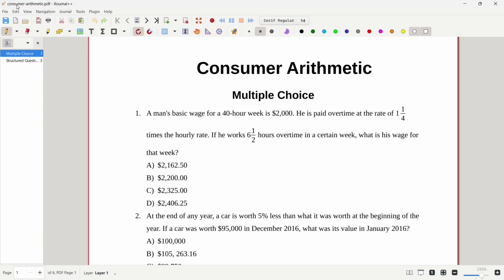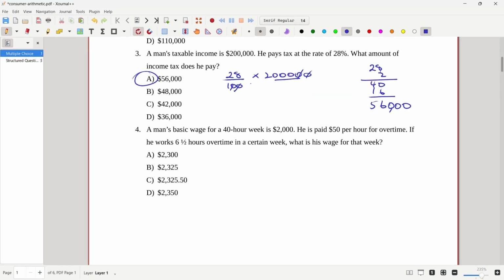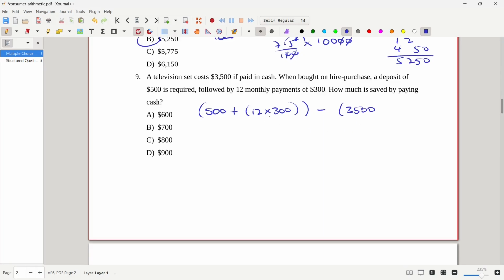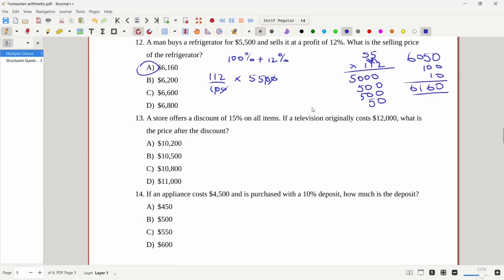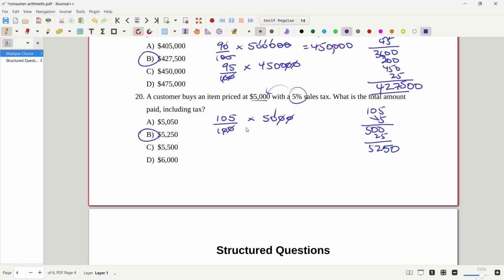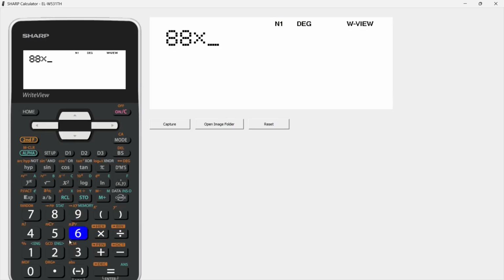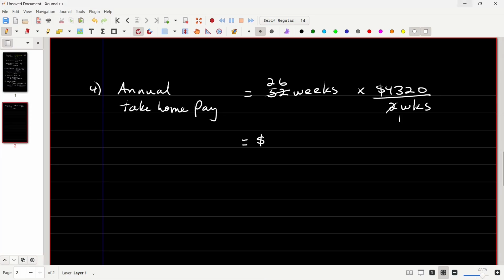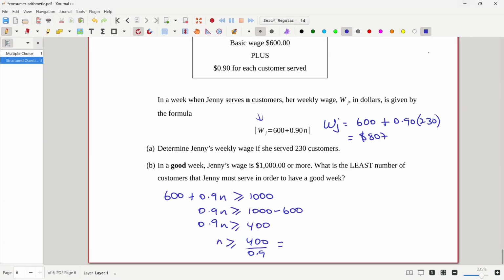CSEC Mathematics: Lesson 031 - Consumer Arithmetic Exercise Solutions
This lesson explains how to answer the questions of the Consumer Arithmetic Exercise in the Google Classroom.